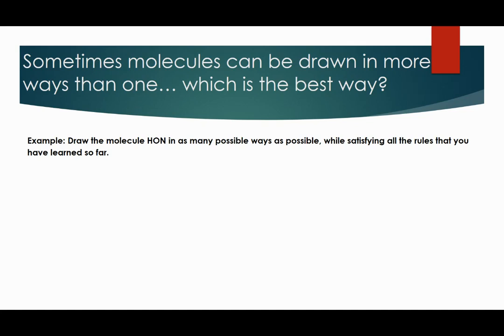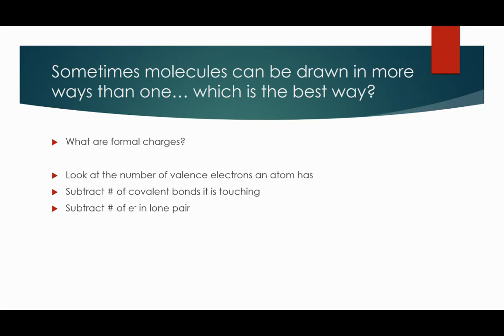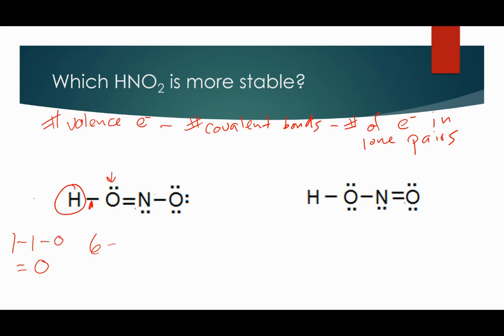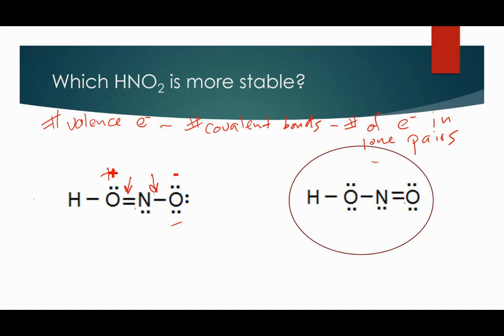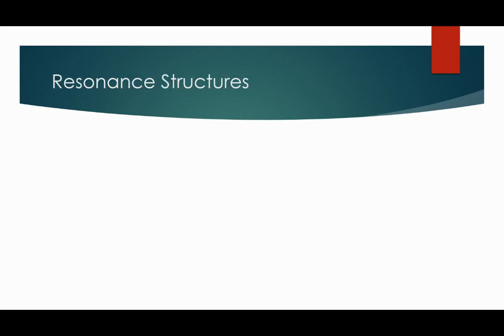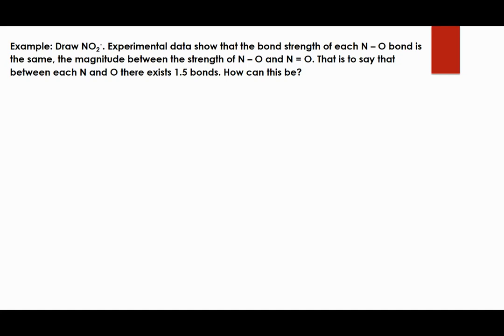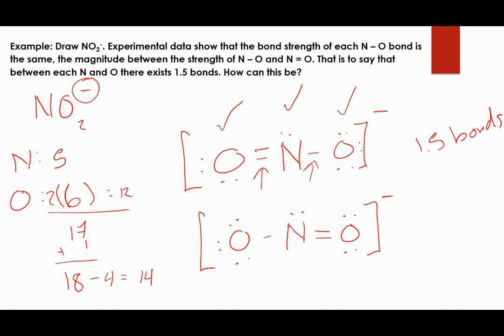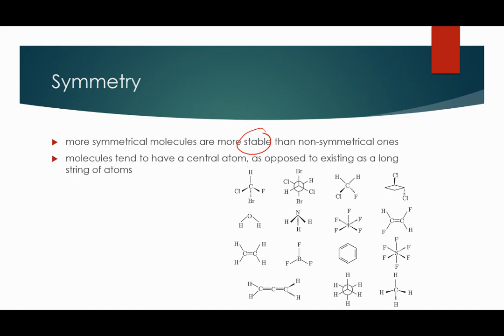Formal Charge and Resonance